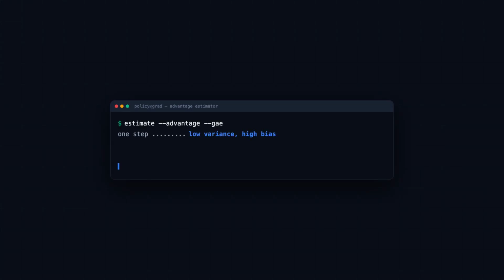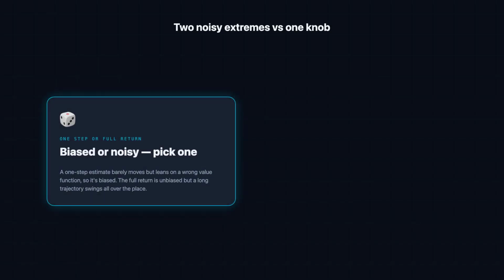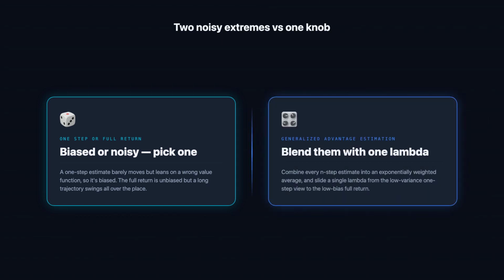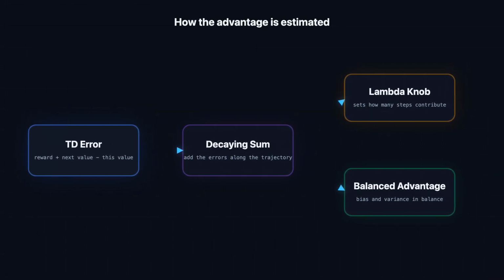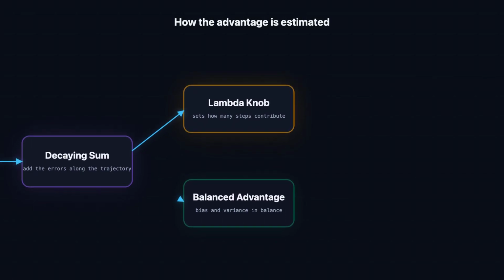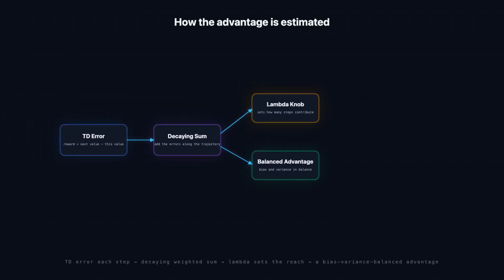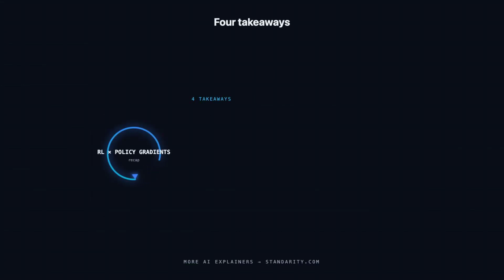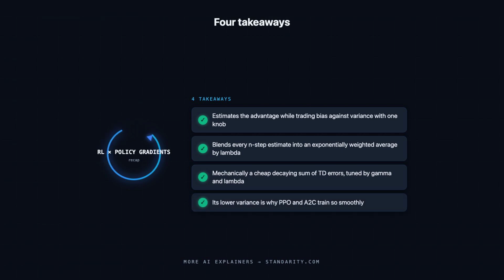What is Generalized Advantage Estimation?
Generalized advantage estimation blends short and long horizon estimates with a single knob to balance bias and variance in the advantage — the quiet engine that makes PPO train smoothly.

Policy gradient methods have a dirty secret. They are wildly noisy. To improve a policy, they need to know how good each action was, and if that signal jumps around from one run to the next, training becomes a slow, unstable mess. So how do we get a clean, reliable measure of how much better an action was than average? Lean too much on a quick estimate and you get bias. Lean on the full outcome and you get noise. Generalized advantage estimation is the elegant knob that lets you dial between the two, and it is quietly why algorithms like PPO train so smoothly. Let's break it down.

Instructor: Standarity